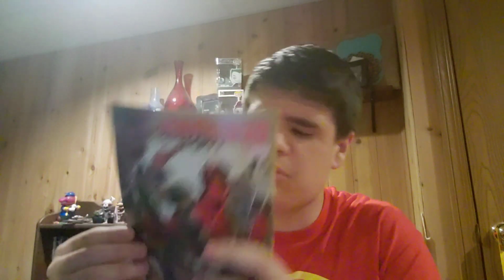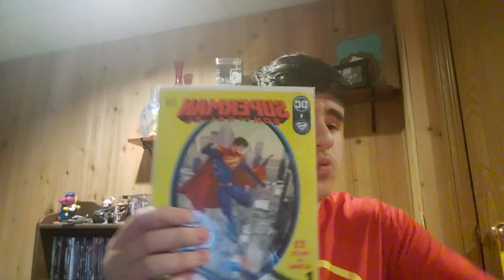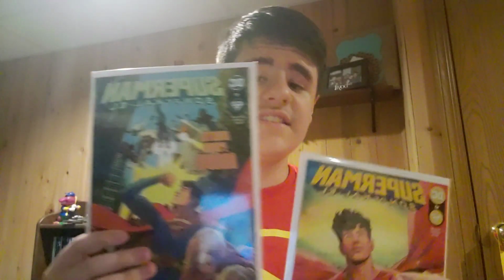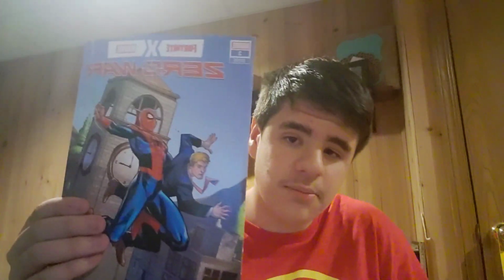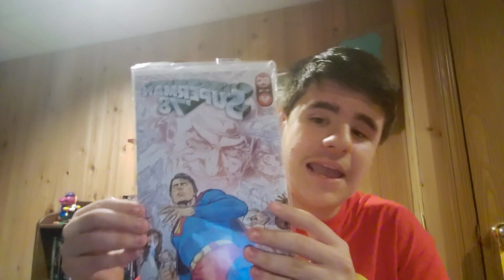My ENTIRE Comic Collection!! *Over 80 items!*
Here's my collection!!